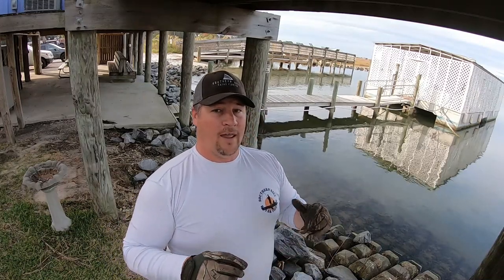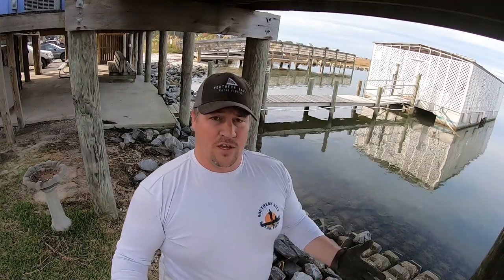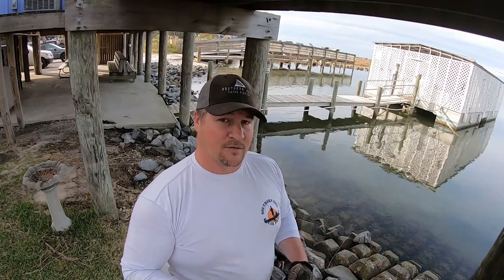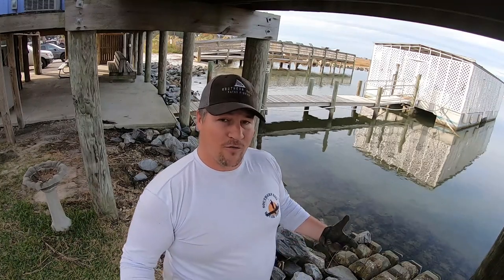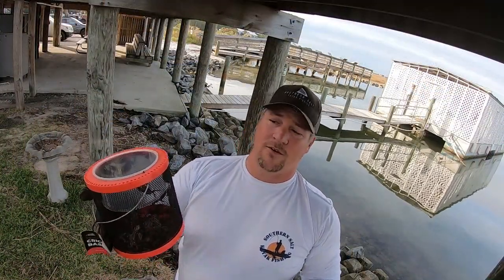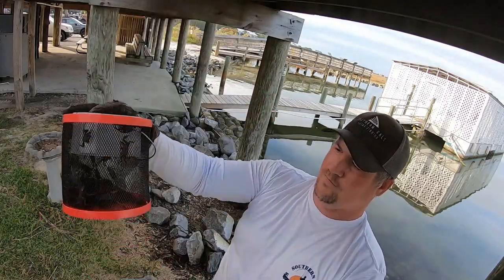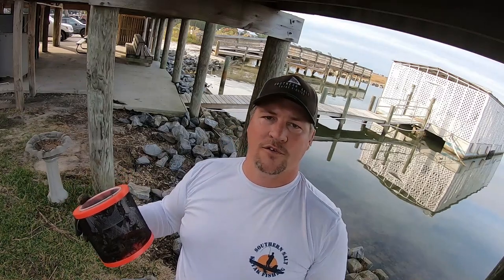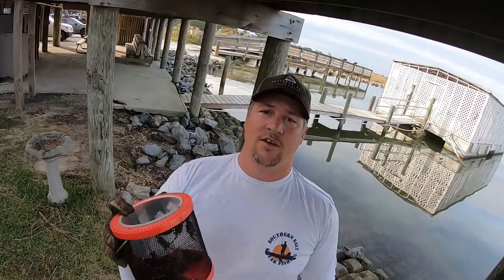How to catch Fiddler crabs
In this video I go over a quick tip on how to catch Fiddler Crabs for Sheepshead fishing. One of the best baits for catching Sheepshead are Fiddler Crabs, the problem with Fiddler Crabs is that they are often times hard to find in your local bait shops. Either the bait shop does not carry them or they cannot keep them in stock. Therefore I have came up with an easy way to guarantee that you will have plenty of Fiddler Crabs for your upcoming Sheepshead fishing trip!